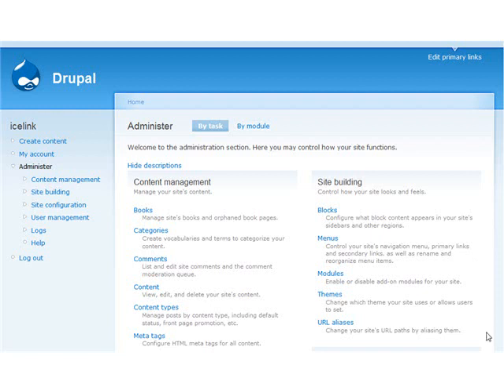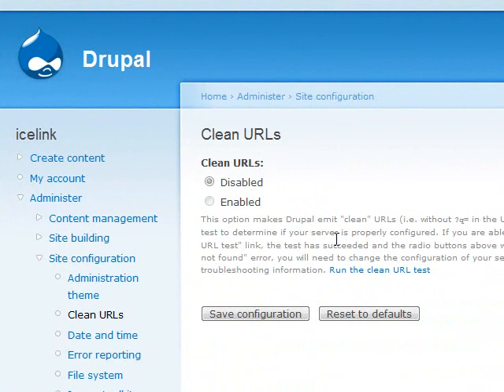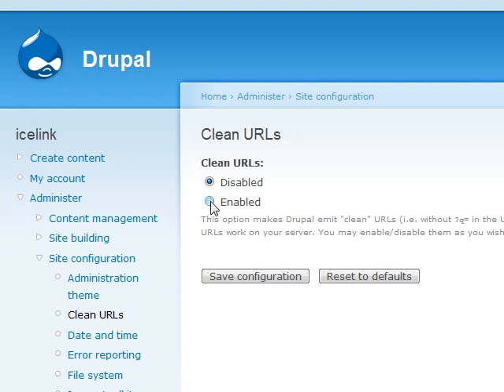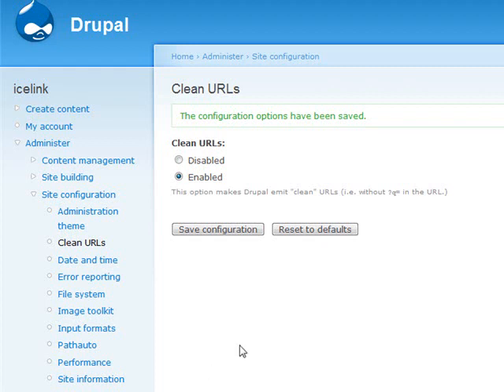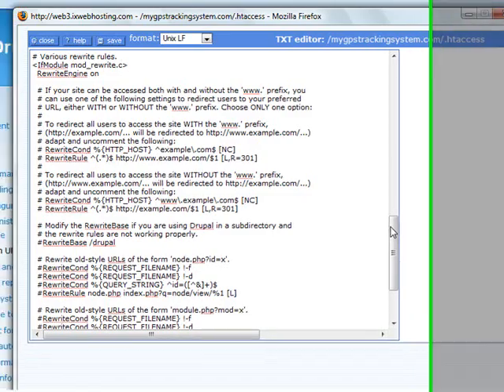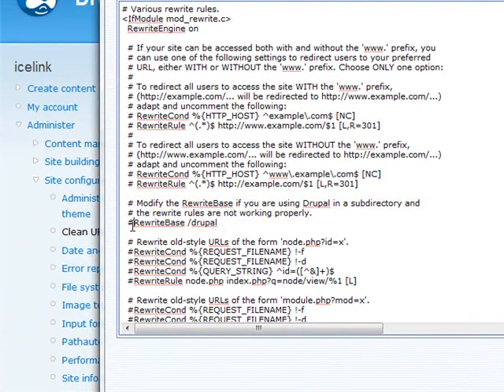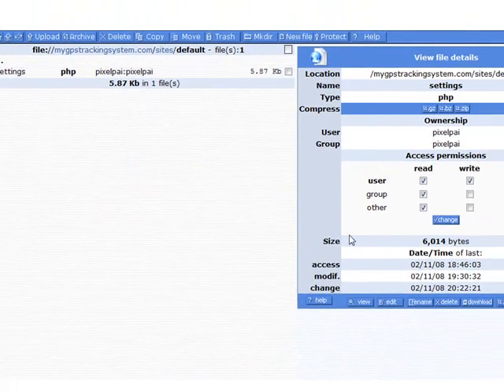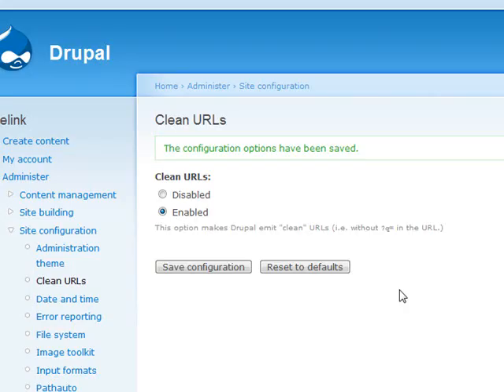Clean URLs on Drupal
Enabling clean urls in Drupal is an important part of optimizing your site for search engines.